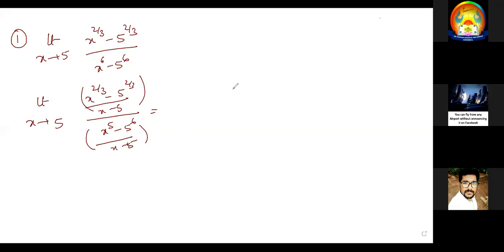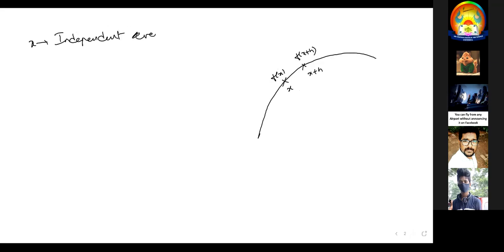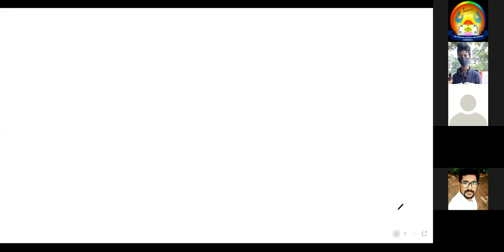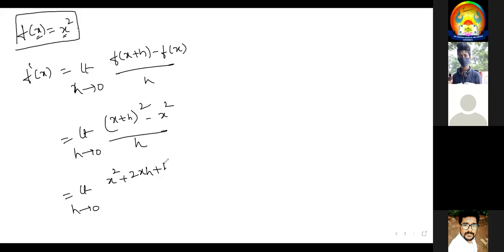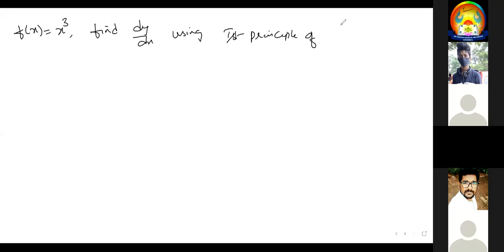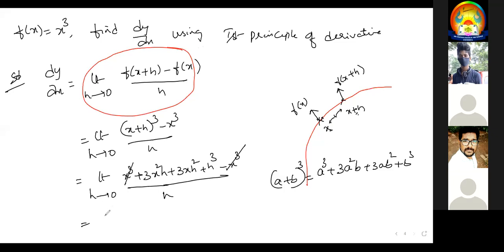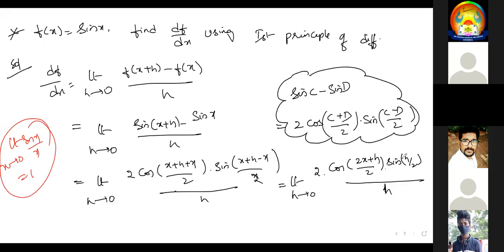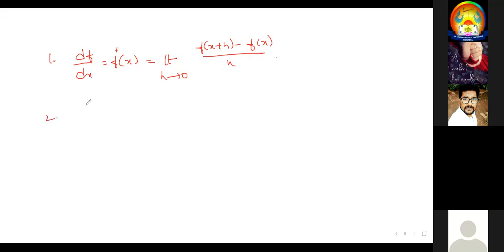Mathematics- Differentiation I by Dr. Palli Rajesh Kumar 23/07/21